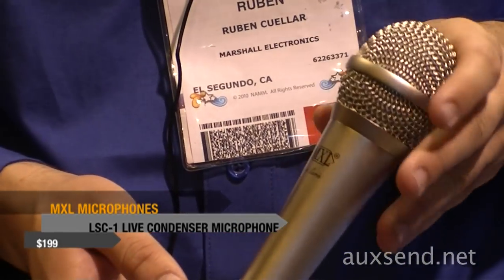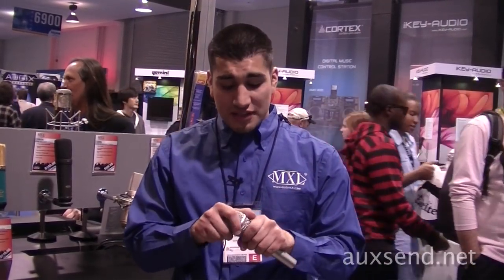NAMM '10 MXL LSC-1 LIVE CONDENSER MICROPHONE 2010 HD 1080p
MXL SHOWS THEIR NEW STAGE LSC-1B/N CONDENSER MICROPHONE $199

NEWS,REVIEWS,INTERVIEWS & VIDEOS